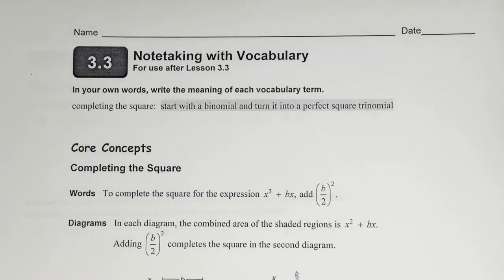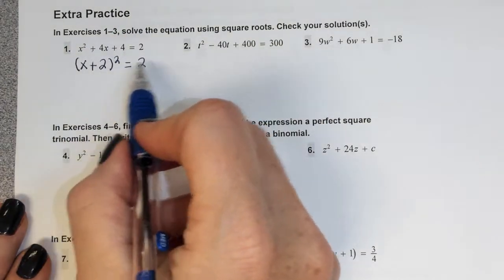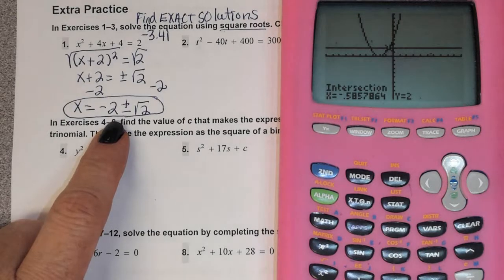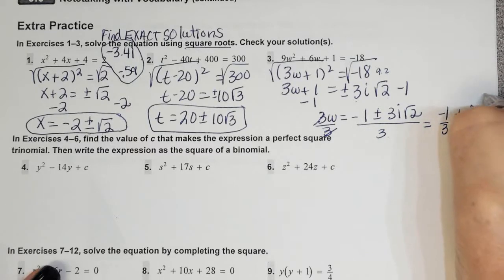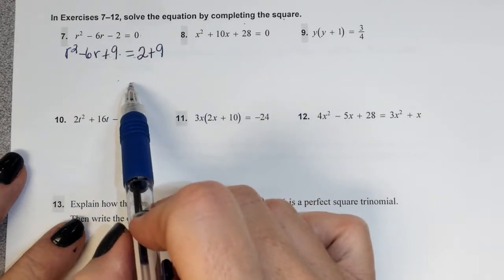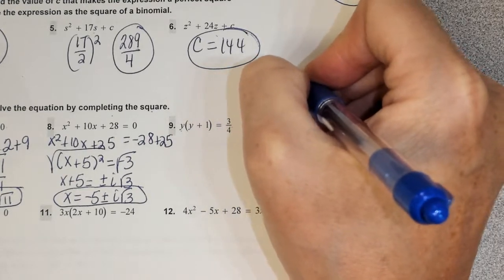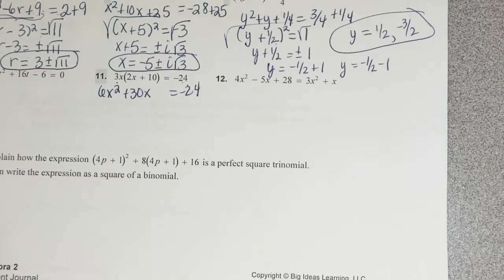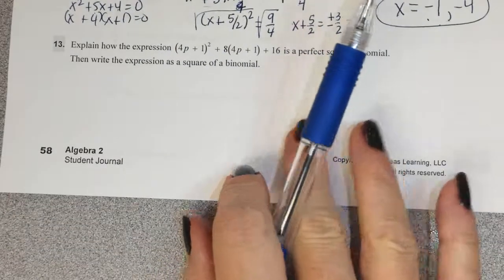Video Notes 3.3 Part 1